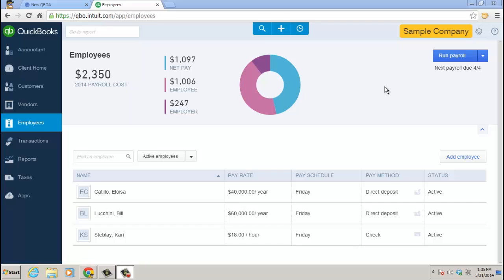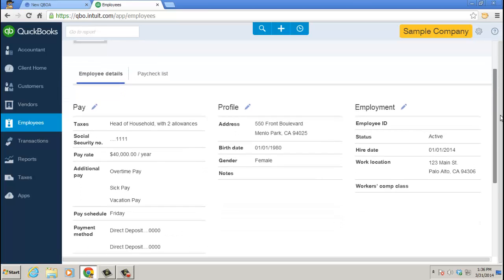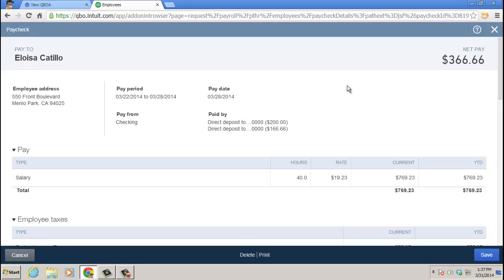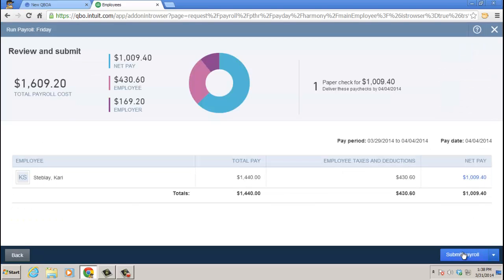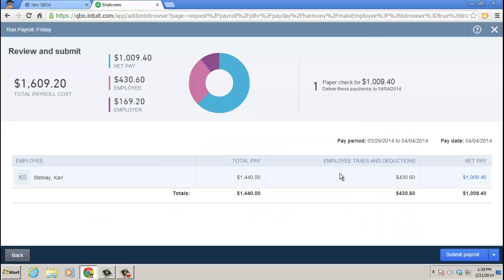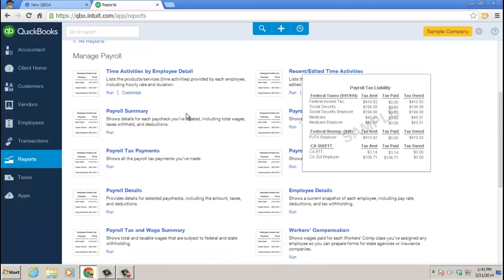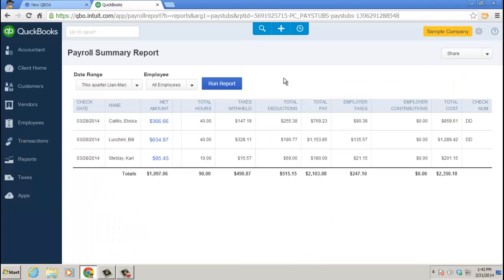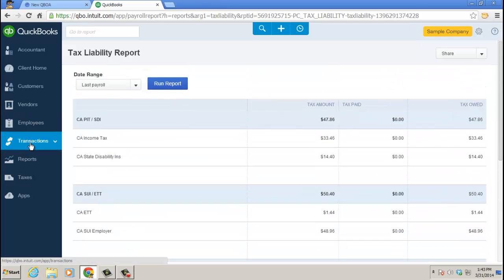Payroll Overview in the New QBO